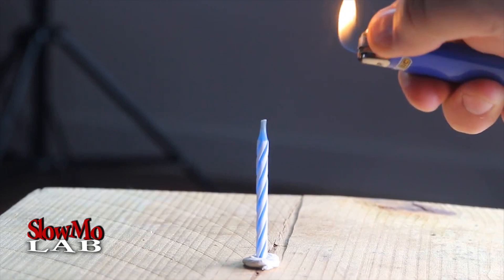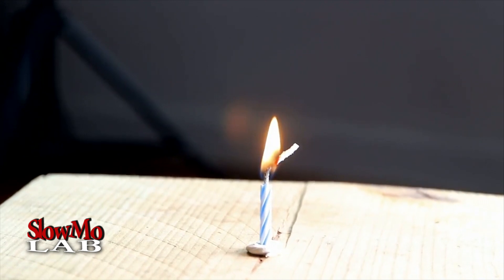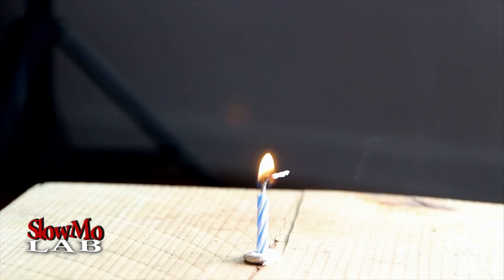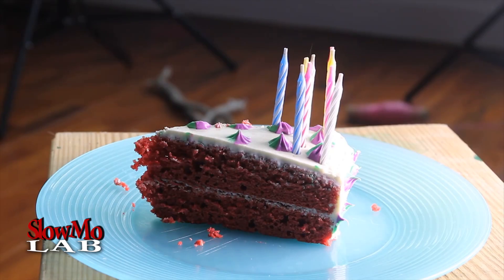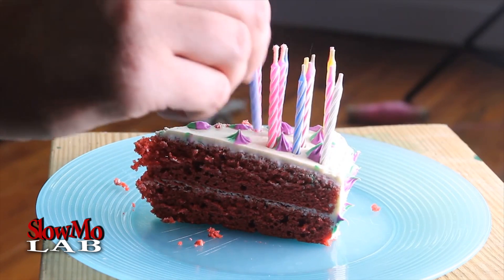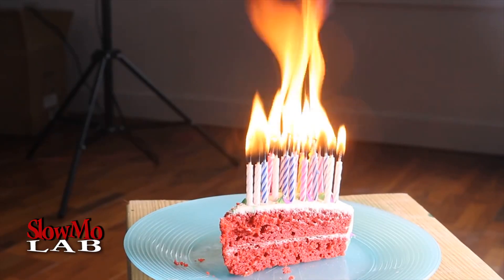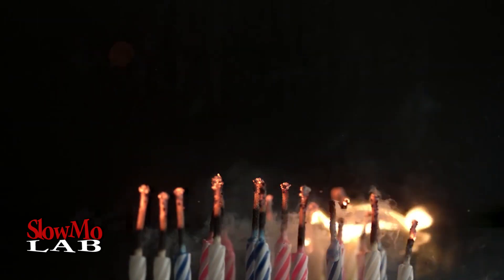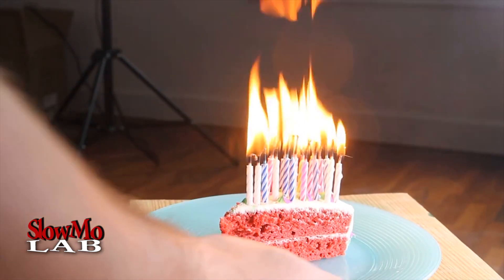Magic Relighting Candles in Slow Mo HD | Slow Mo Lab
EVER WONDERED HOW MAGIC RELIGHTING CANDLES WORK..?? Watch the self-relighting candles relight in super slow motion

In this episode, Taras and Dima film the amazing, cook, magic relighting trick in super slow motion HD. In their home lab, they simply light up and blow out one candle first. Then, they experiment with a bunch of magic candles and a piece of cake. This just does the trick! Enjoy!